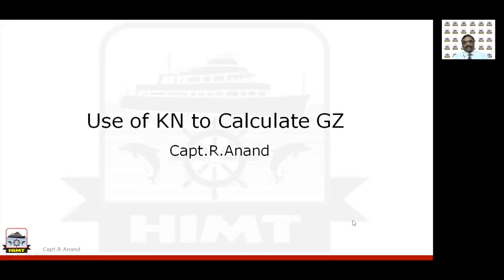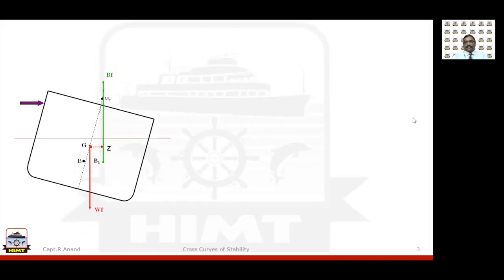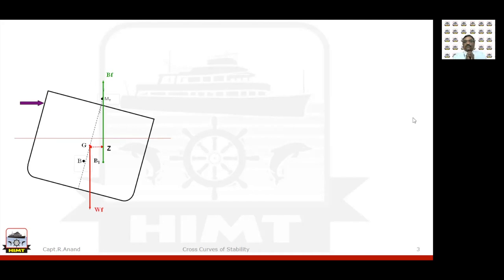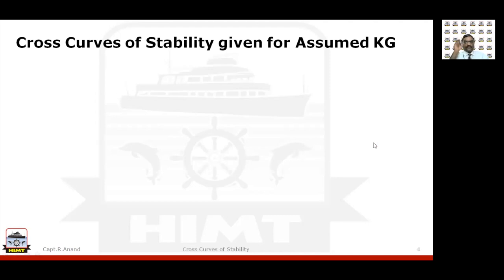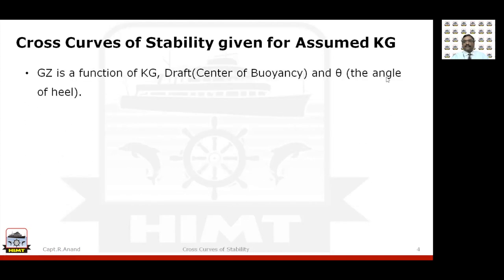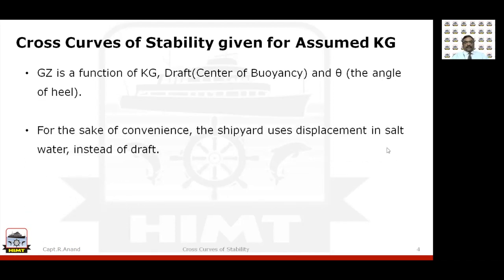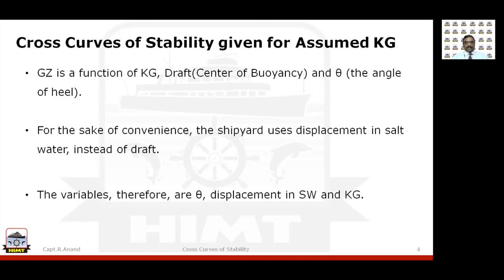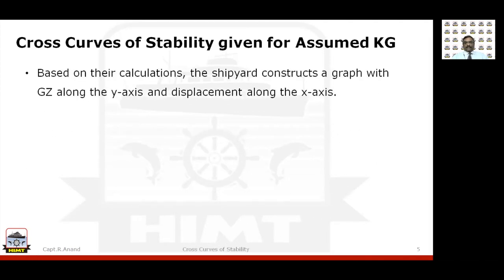Use of KN to calculate GZ | Capt. R. Anand | HIMT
Calculating GZ is the basis of determining the stability of your ship. The use of KN to calculate the Intact stability is discussed in this video

Learning Outcomes:
1- Understand Cross Curves of Stability given for Assumed KG
2- Need for KN where the assumed KG is zero
3- Understand procedure Calculating Righting Lever